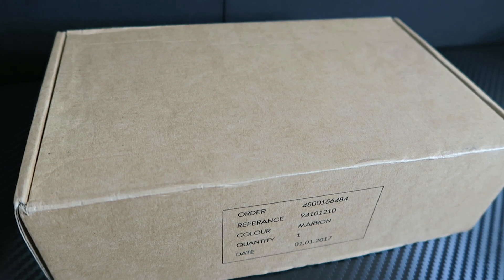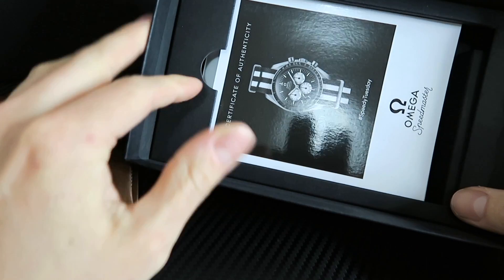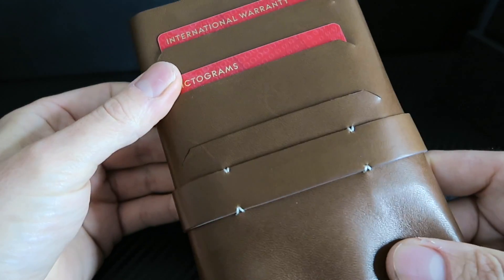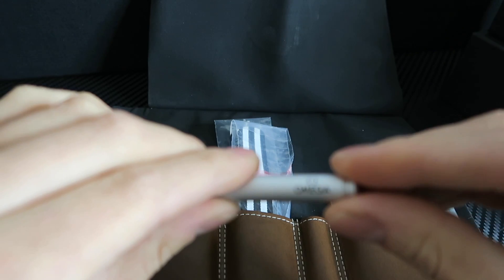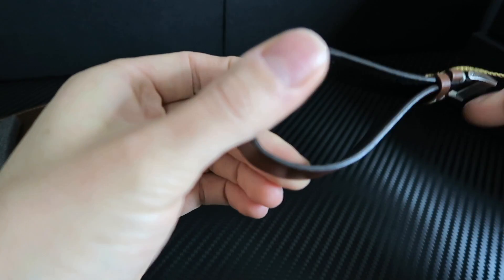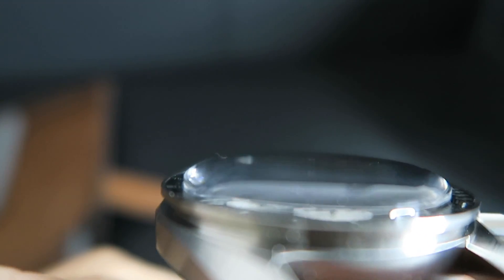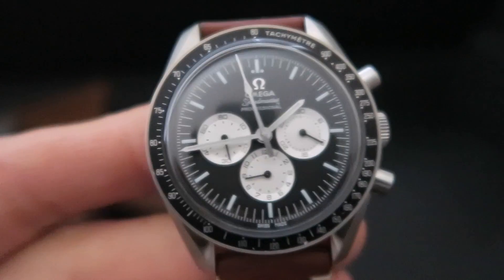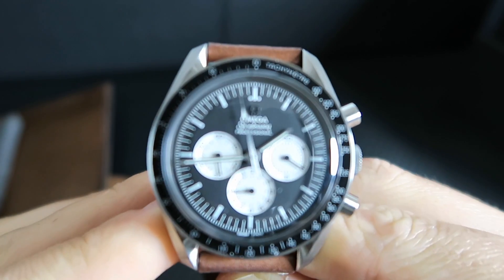Omega Speedy Tuesday ST1 - Un-Boxing & Review HD - Will It Be One To Keep ?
Today we Un-box the Omega Speedy Tuesday ST1
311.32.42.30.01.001 ( Limited Numbers 1 of 2012 )

CHECK OUT THE EBAY STORE for Current Rolex's For Sale

Looking to purchase a Rolex ? or any other watch ?